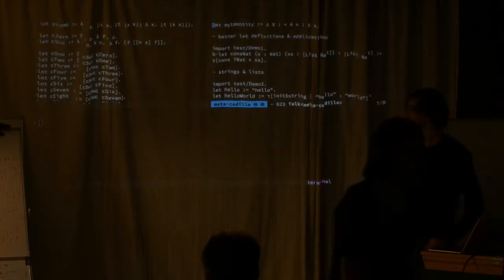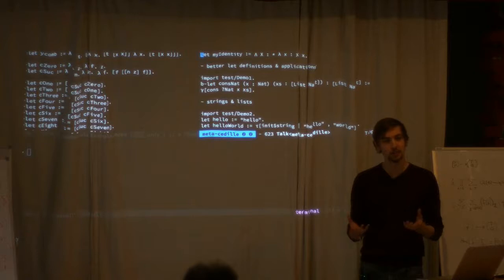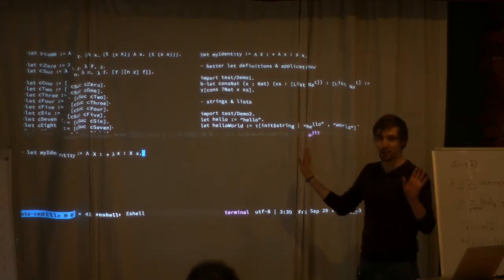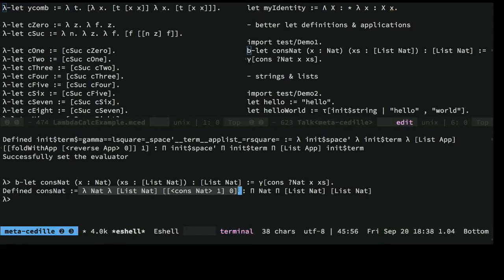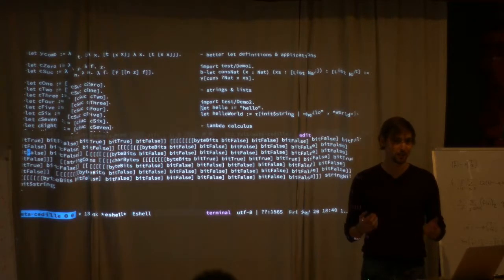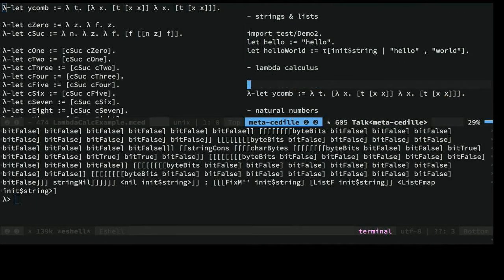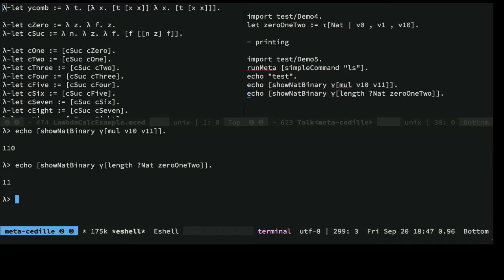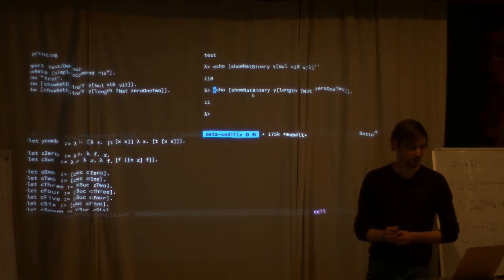[3S2] Meta-Cedille (Andre Knispel)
3rd Statebox Research Summit